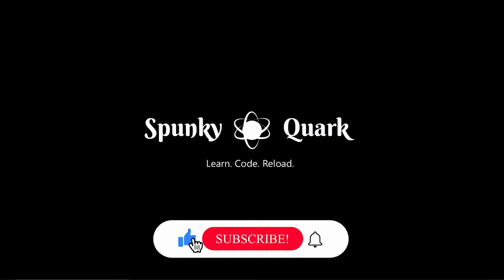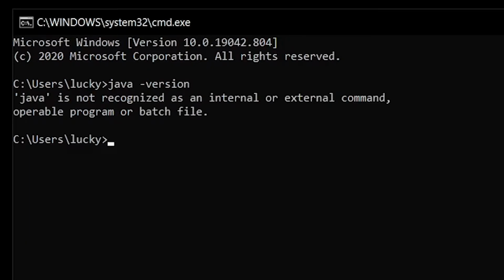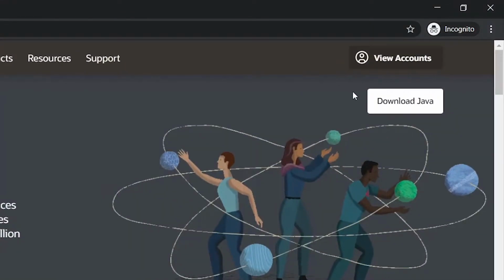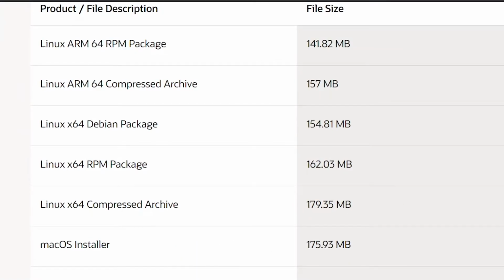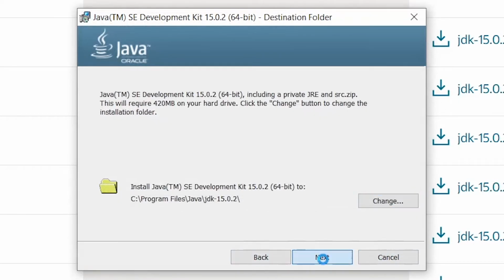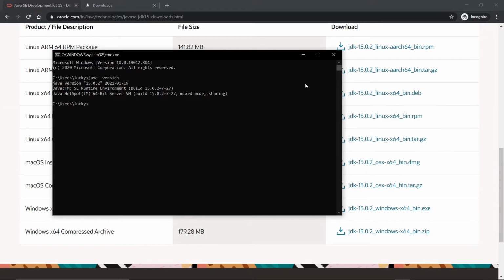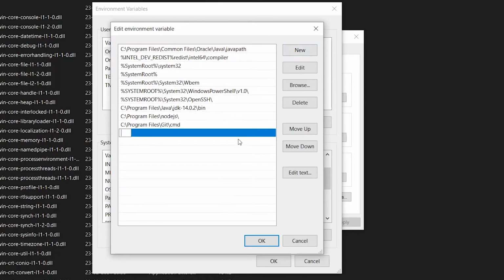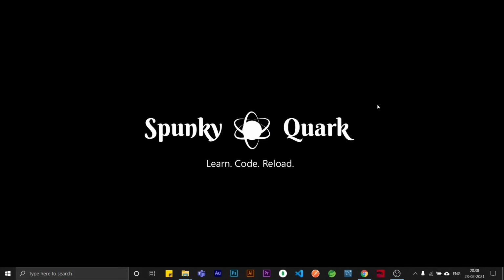Java Installation | Windows 10 | Mac OS | Linux OS | Java Basics Series(JBS) | Part 5 | Spunky Quark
Hello Ravens!
Welcome back...

This is the 5th part of the Java Basics Series.
In this video, we will install Java on our computer and set the Environment variable. This is going to be fun.

If you like the video and the content that I am creating,